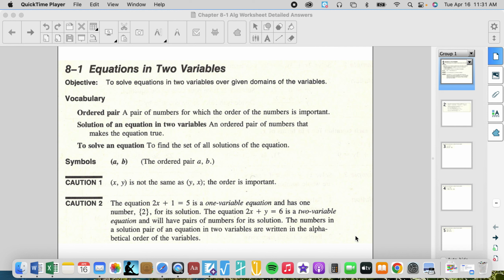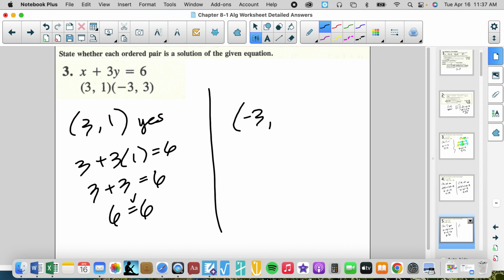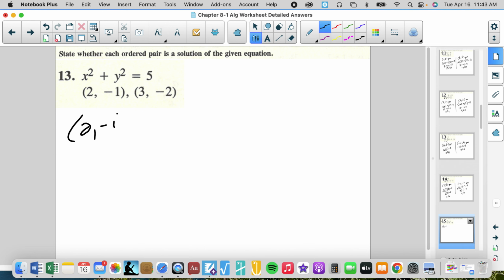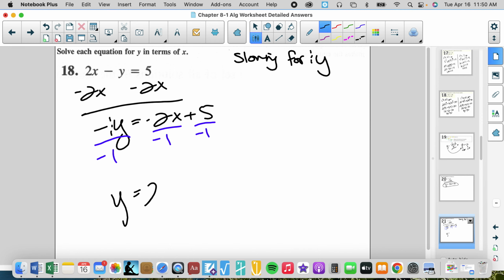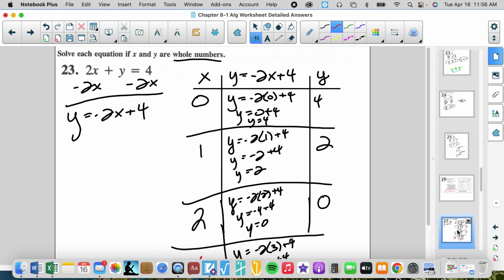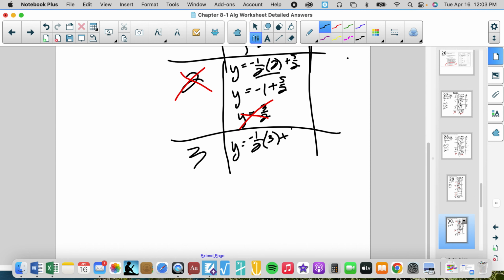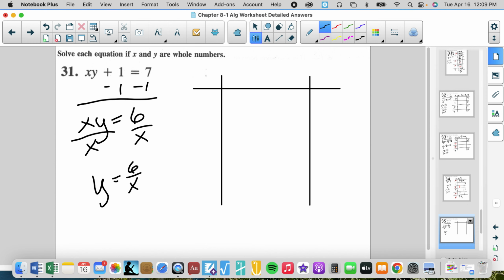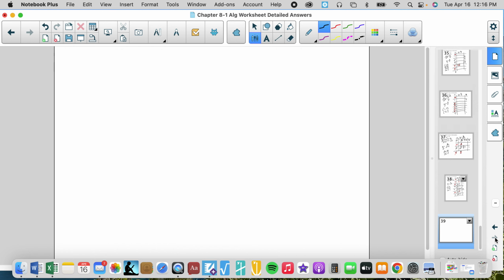Chapter 8-1 Alg (Equations with Two Variables)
Chapter 8-1 Equations with Two Variables